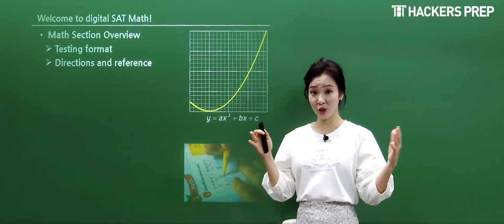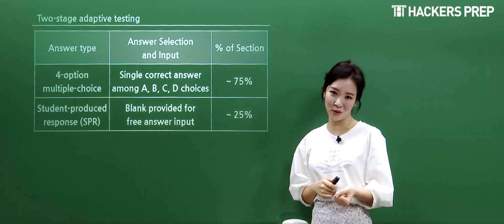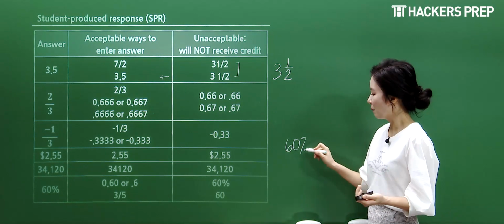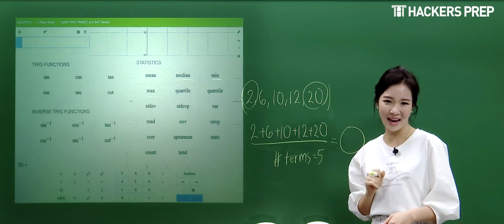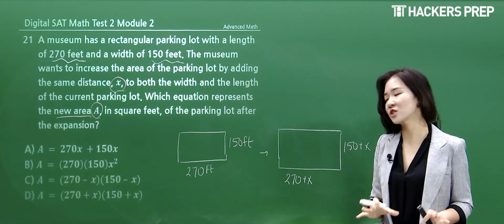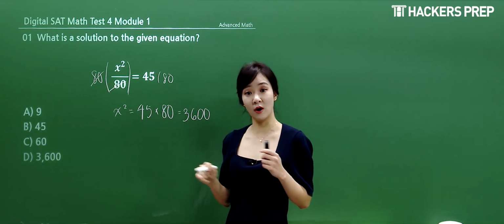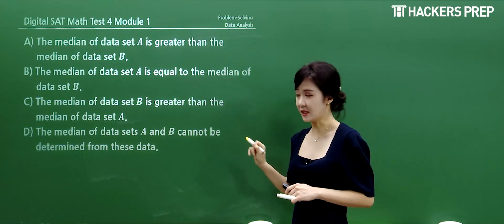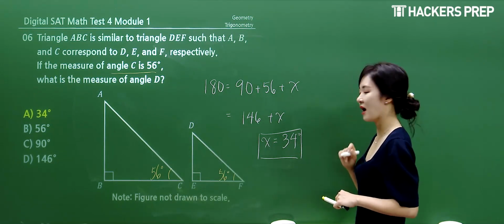SAT시험 New Digital SAT Math Solution with tips💎 l 해커스SAT Junie Kim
Junie Kim 선생님 Digital SAT 인강 들으러 가기